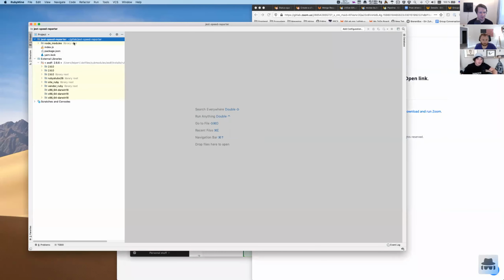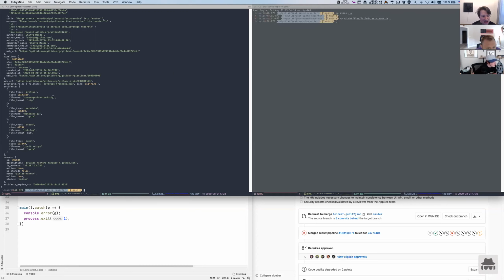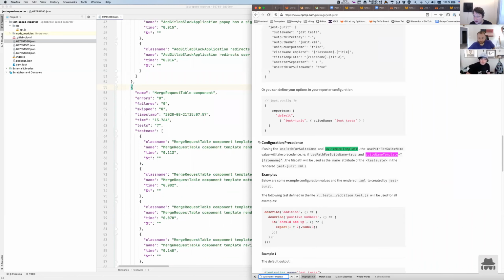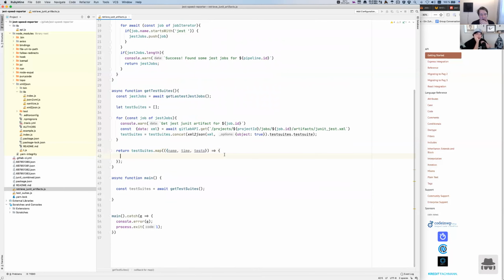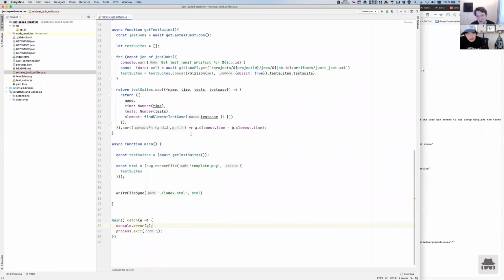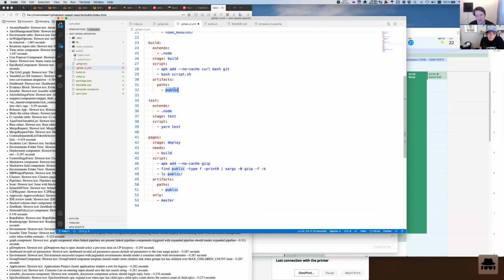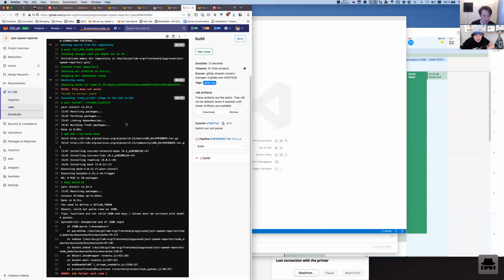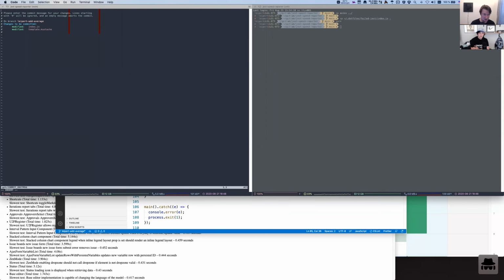Frontend Pairing - Jest speed reporter (Part 2)